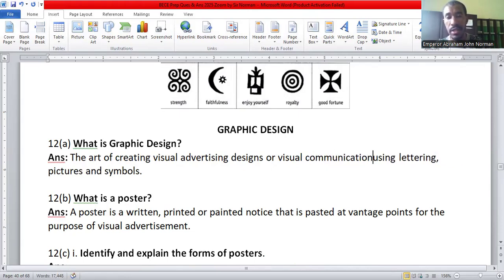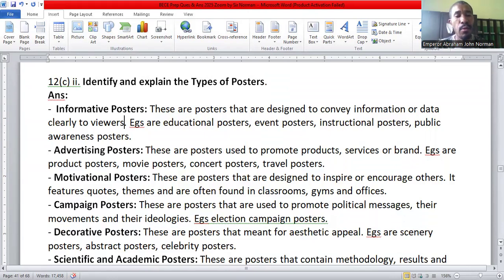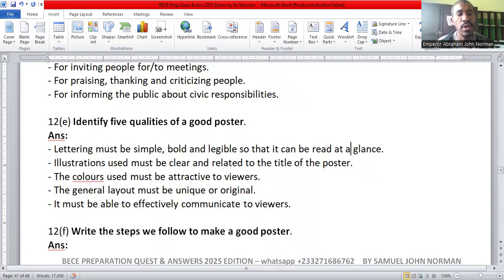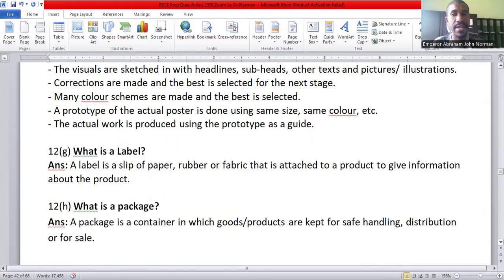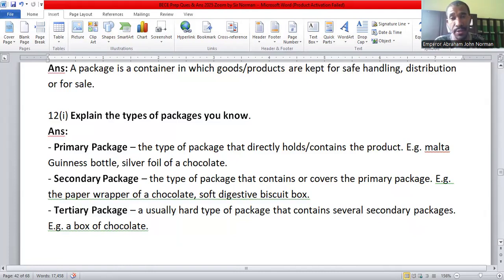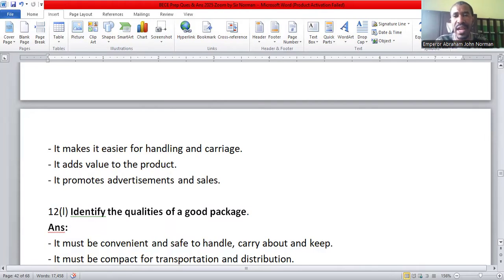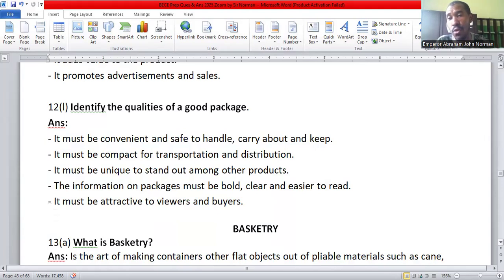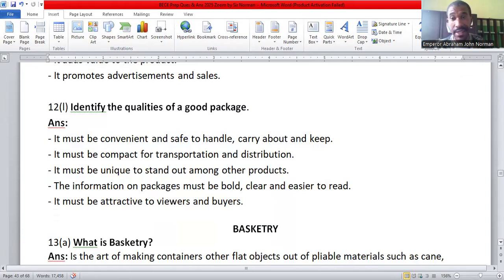BECE 2025 Preparation - Graphic Design Video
This video is B.E.C.E. Preparation Question and Answers that I have designed with the focus on Graphic Design. Audio-Visuals can be played at all times and be used for learning at all times and anywhere.

Sir.Norman is the current Creative Arts of St. Bernadette Soubirous School into Visual Arts.